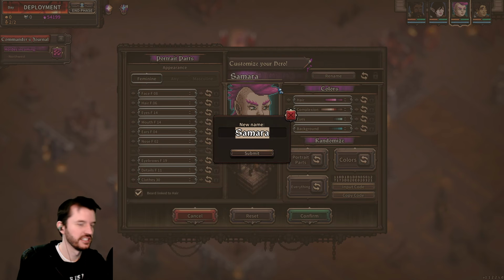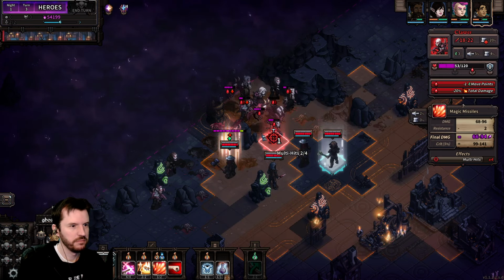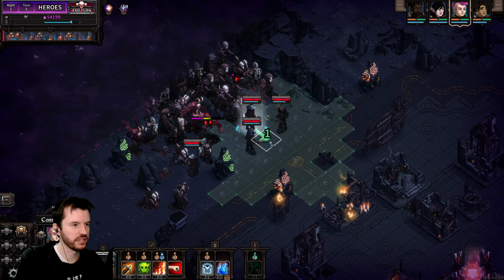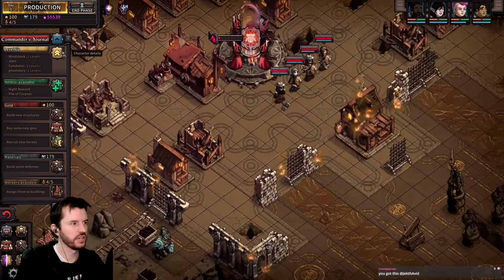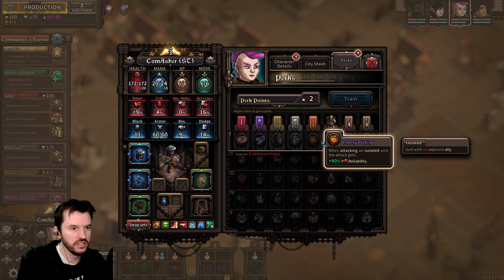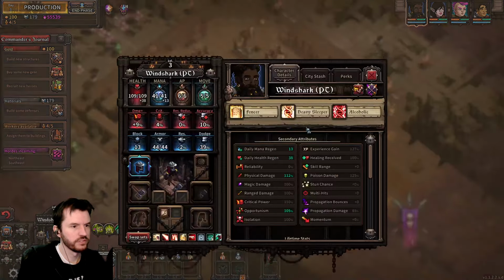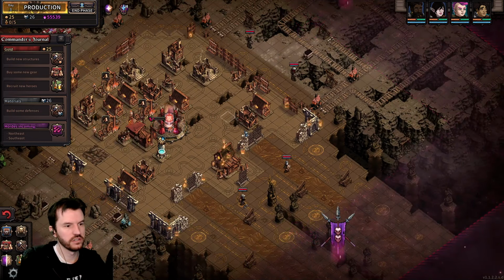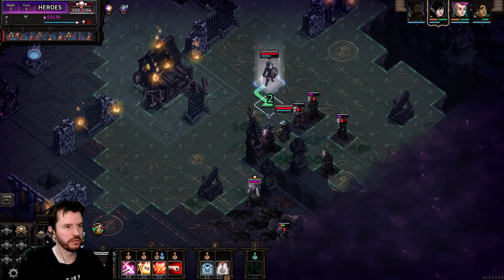Mukluk Plays The Last Spell: Dwarves of Runenberg (DLC) Part 17